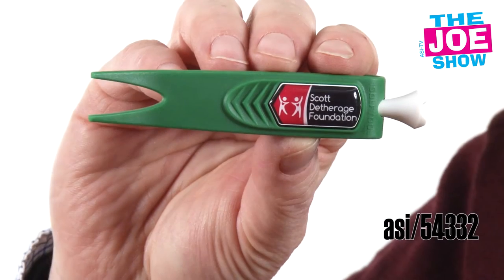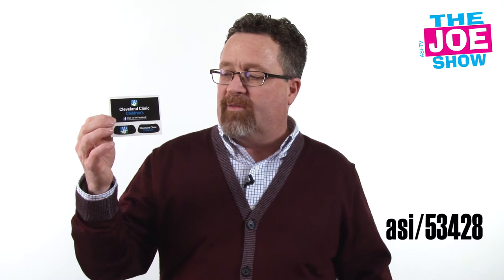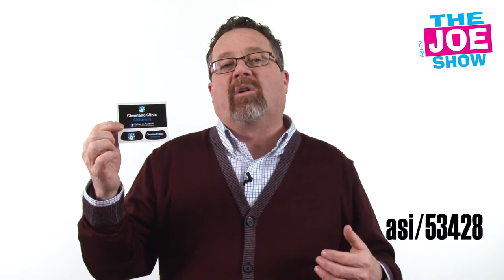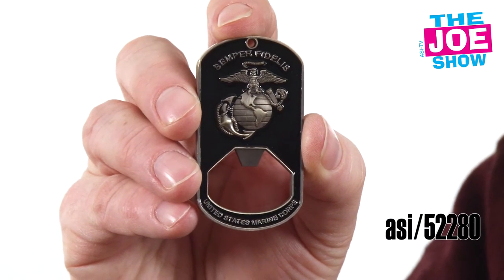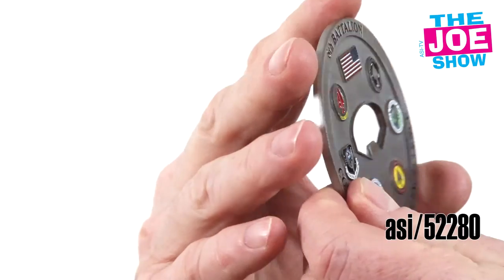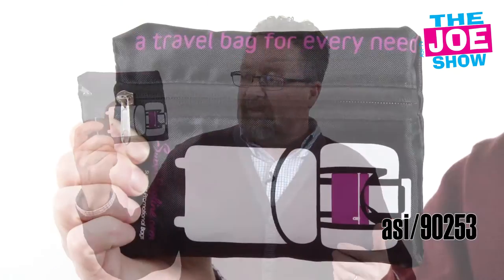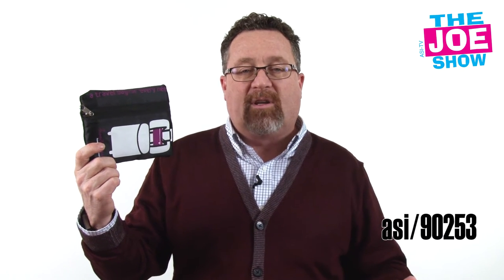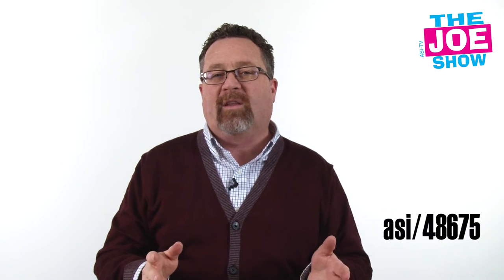Awesome New Products - The Joe Show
In this episode of The Joe Show, Product Editor Joe Haley spotlights several new items, including a fun golf giveaway, a 3-D bottle opener, a great travel piece and a practical gift hospitals can give to new parents.